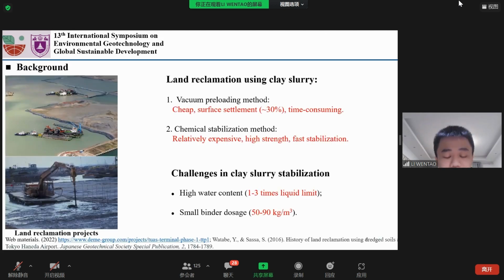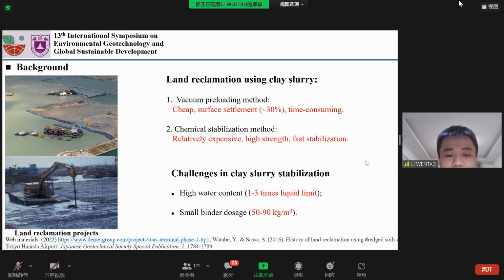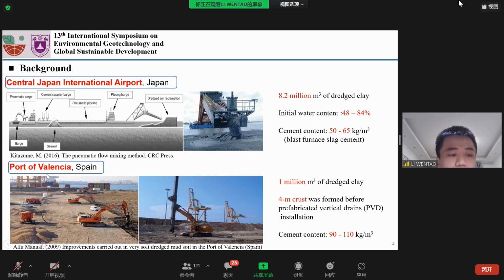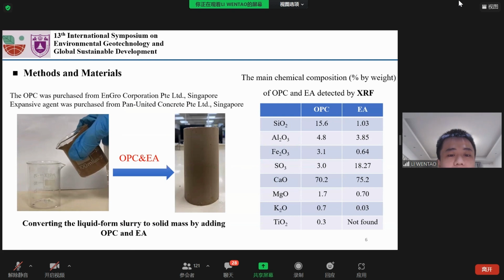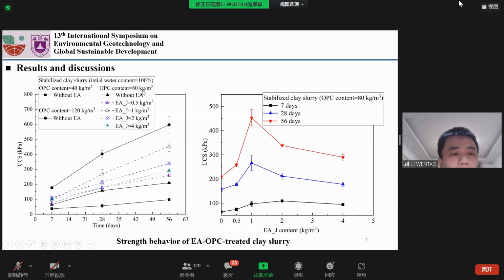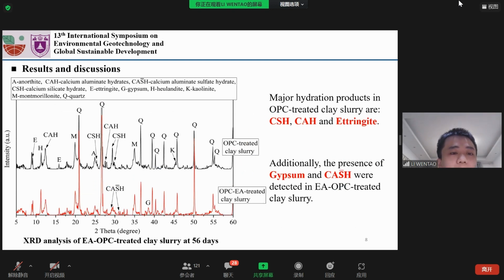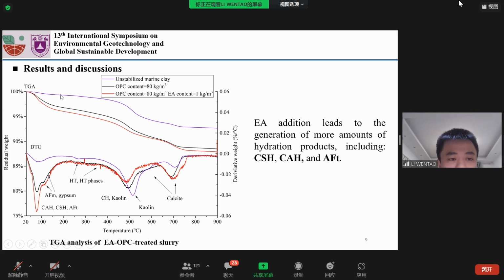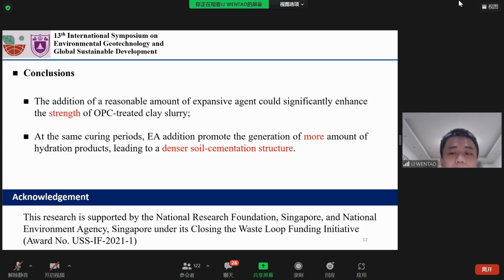[13th ISEGGSD] Wentao LI | Young Scholar Forum | ISEG International Symposium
Young Scholar Forum: Use of Expansive Agent for Enhancing the Strength of Cement-Stabilized Soft Clay - Wentao LI, presented at the 13th International Symposium on Environmental Geotechnology and Global Sustainable Development, 7th–9th December 2022, Nanjing, China.